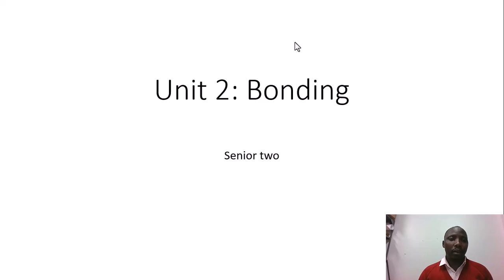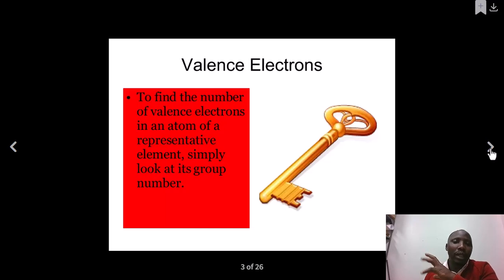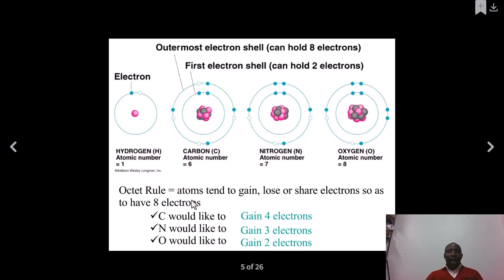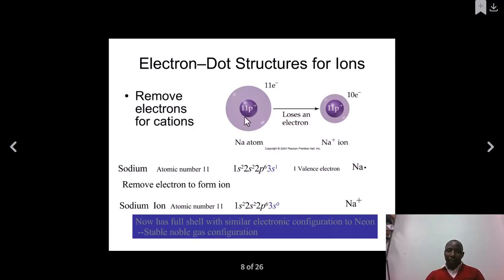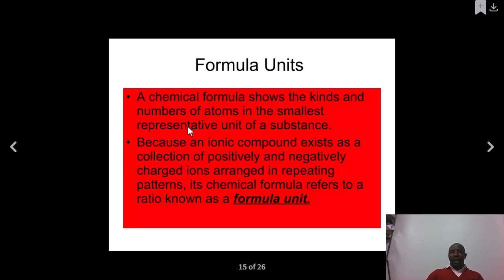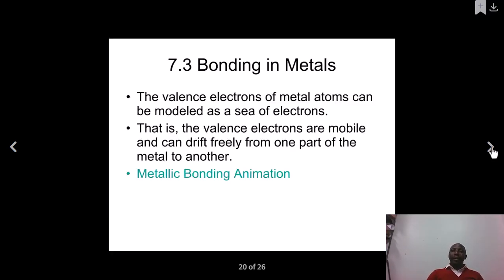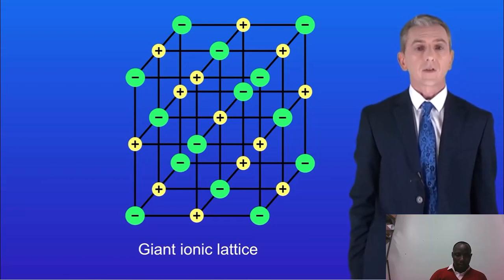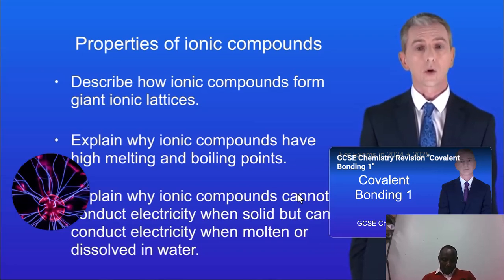BONDING LESSON IN SENIOR TWO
This is a simplified way of teaching the bonding in senior two